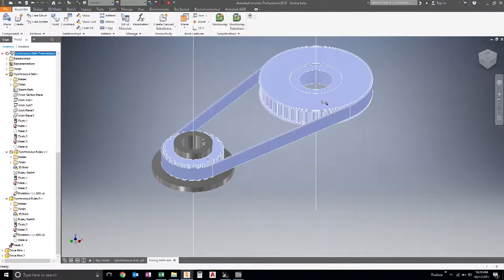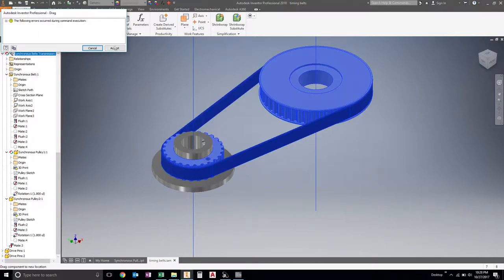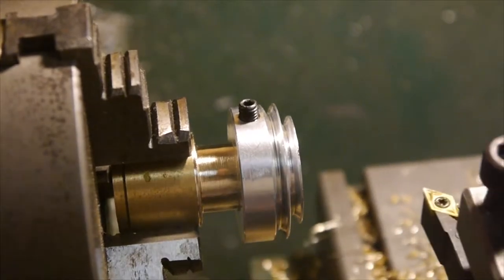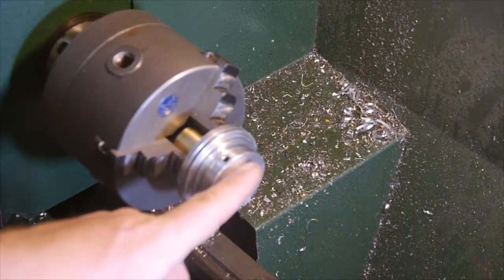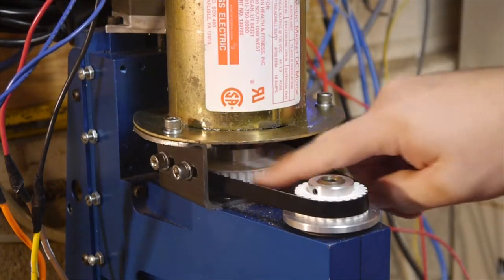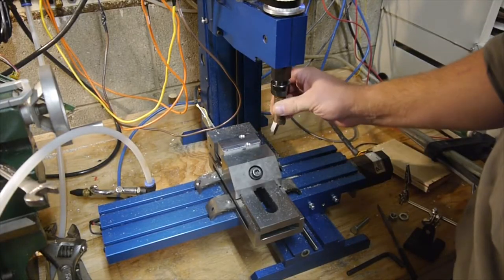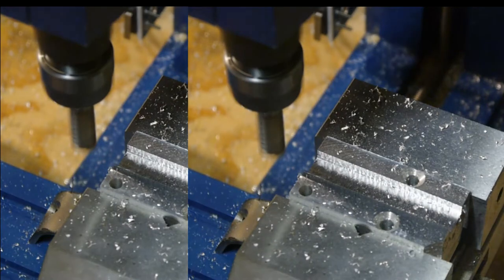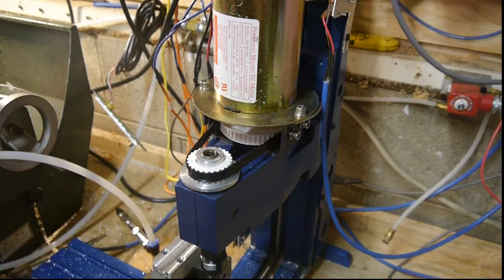How to make 3d printed custom pulleys for your MAXNC mini mill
--By request in the comments here is a link to the .stl file of the fan used in this video. The whole is sized for a 8mm shaft and for it to be a snug fit. Enjoy and let me know how it works for you!

BROKE THE STOCK BELT, SO BEING CHEAP I BOUGHT A 3/8" WIDE XL SERIES TIMING BELT AND THEN USED MY 3D PRINTER AND LATHE TO MAKE NEW PULLEYS